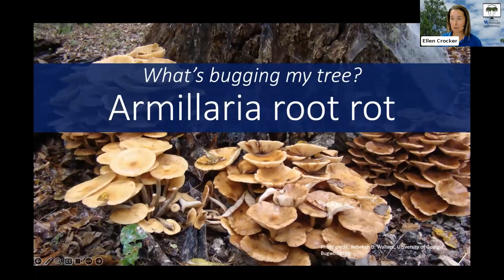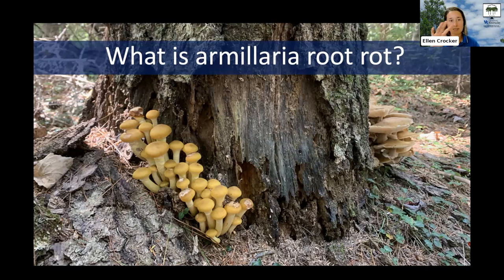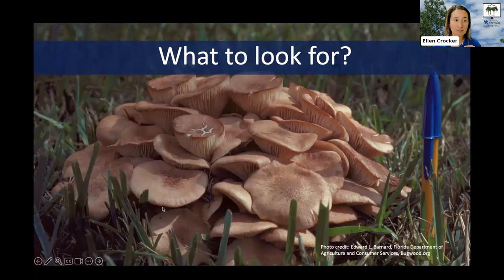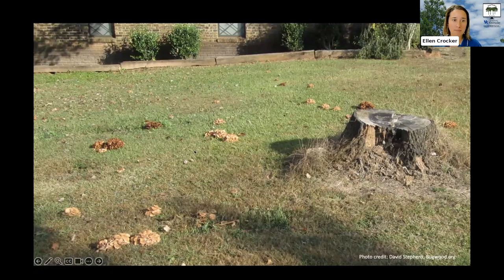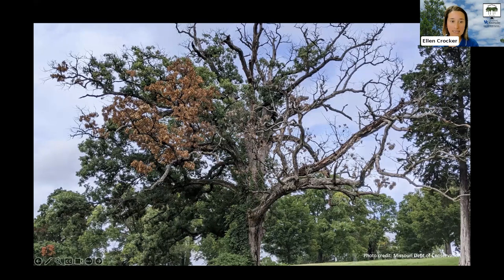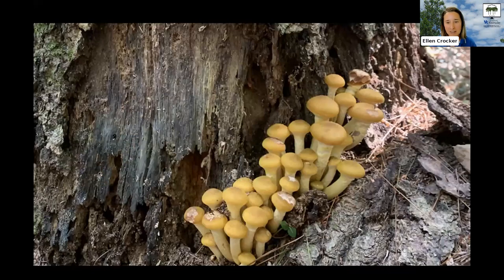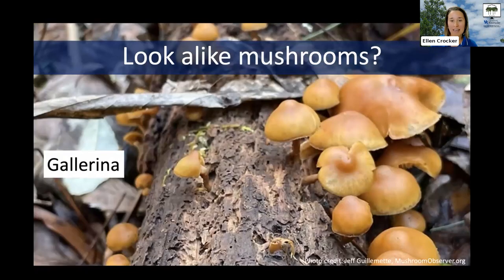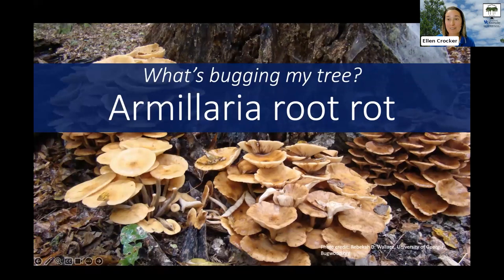What's Bugging My Tree: Armillaria Root Rot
Armillaria root rot is a fungal root rot caused by several different members of the genus Armillaria. Learn the signs and symptoms of this disease and what to do if you spot this on your trees.